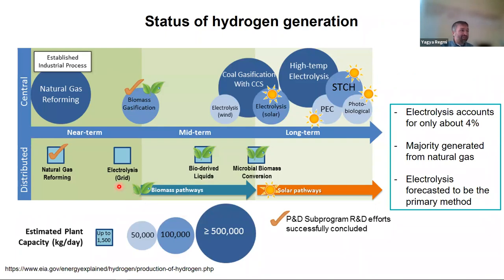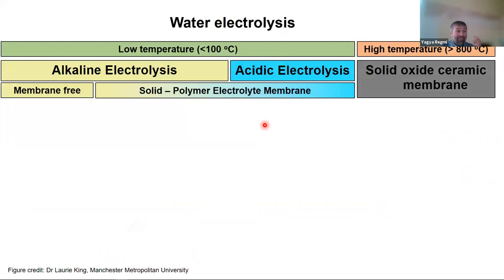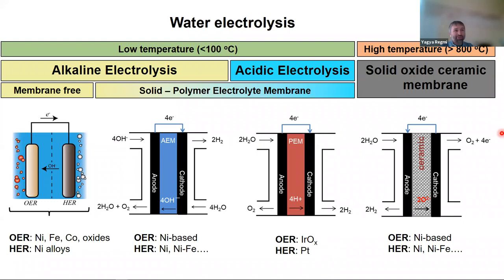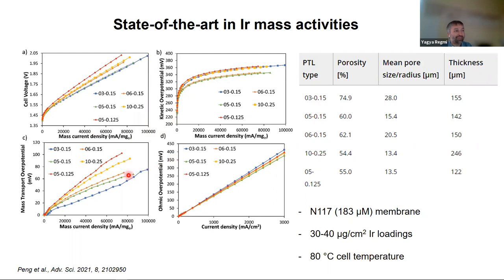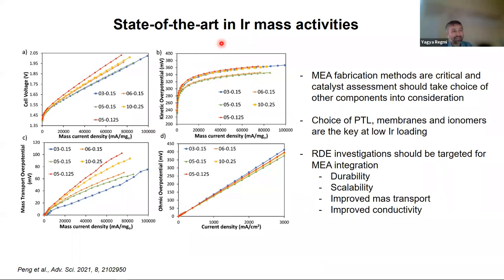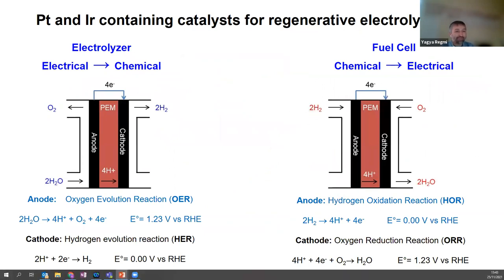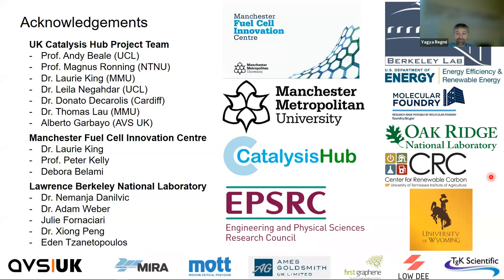Catalysing green hydrogen generation with Dr. Yagya Regmi (Manchester Metropolitan University)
Hydrogen will be a key energy carrier as we transition at scale to renewable sources of energy. Additionally, hydrogen is also a vital industrial chemical critical for food processing, fertiliser manufacturing, metal refining and oil upgrading. Electrochemical water splitting is the most mature and promising technology for green hydrogen generation to curtail intermittency of renewables on the energy grid. However, the need to use platinum group metals at high loadings as the catalysts and in other components of proton exchange membrane electrolysers (PEM-ELs) renders the technology expensive. In Dr. Regmi's  research group, they are investigating strategies including: 1) engineering catalysts that drastically improve mass activities and durability of precious metal catalysts 2) replace precious metals in catalyst layers and other components with economic and sustainable alternatives. In this presentation, he discusses recent efforts to design supported iridium catalysts for water electrolysis. Dr. Regmi focuses on titanium dioxide supported iridium catalysts currently under investigation. These UK Catalysis Hub funded investigations are to understand properties of the catalysts, especially in operating electrochemical environments. The ultimate goal is to improve intrinsic activities and conductivities to facilitate fabrication of highly efficient and durable electrolysers and unitised regenerative fuel cells.